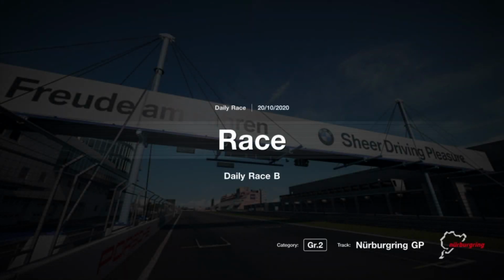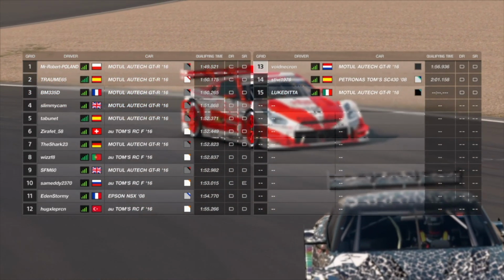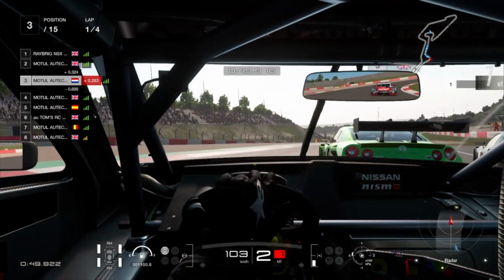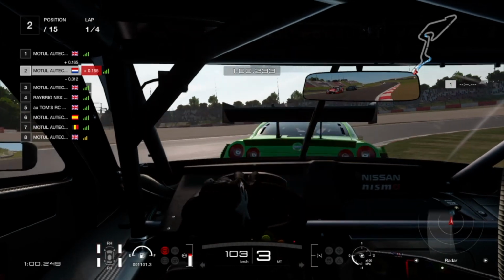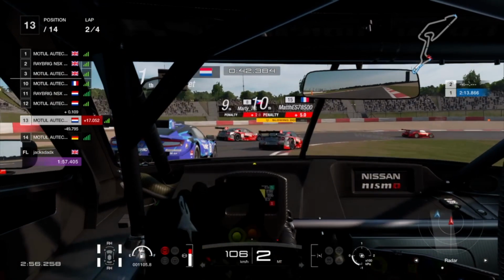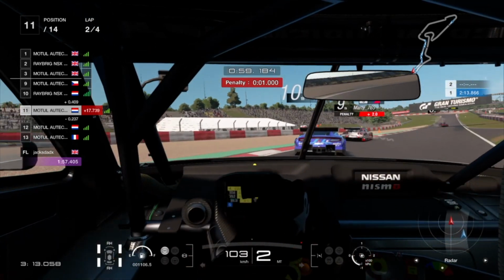Gran Turismo Daily Race - Group 2 - Nürburgring GP - Nissan Motul Autech GT-R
PS4 Gran Turismo Daily Race
Racing with Thrustmaster T300 RS GT

Qualification time 1:52:634

Gained 6 positions - 13th to 7th
Lost 7 positions - 3rd to 10th